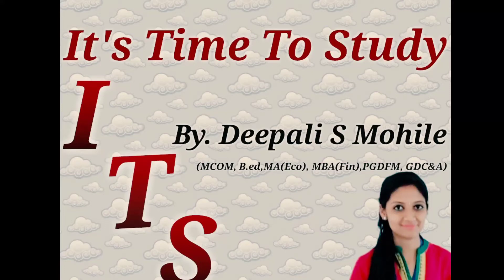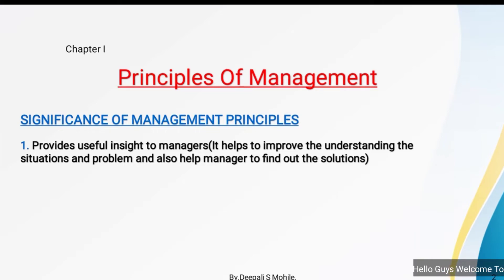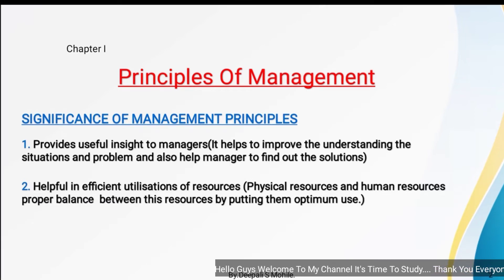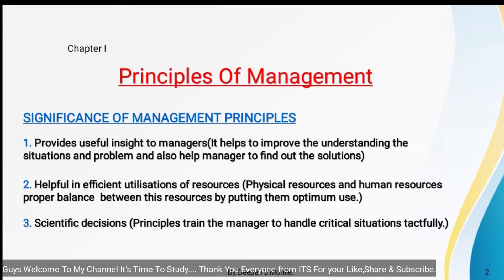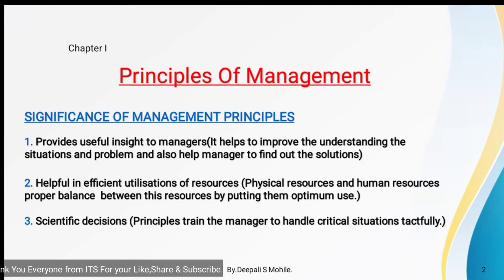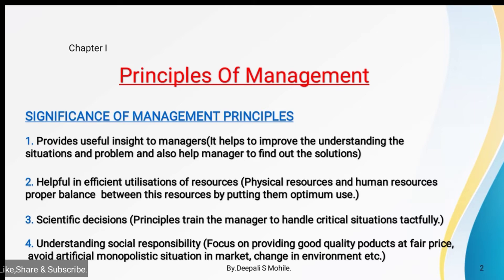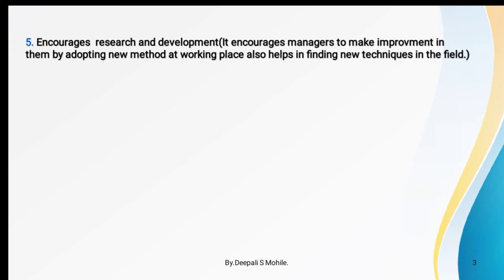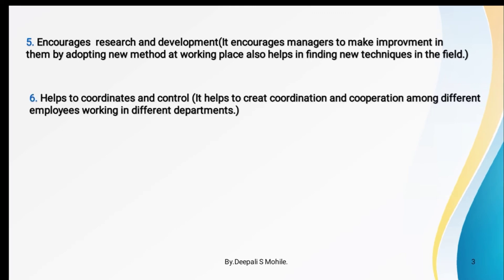OCM Chapter 1 Principles of Management Significance of Principles Of Management